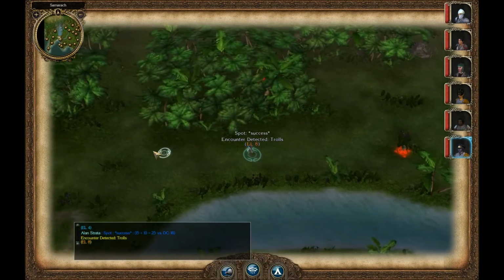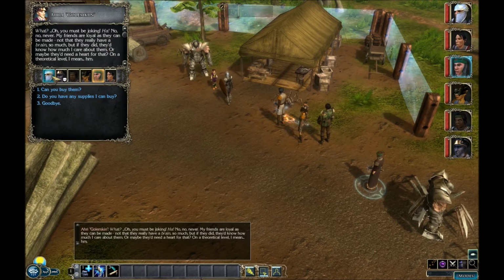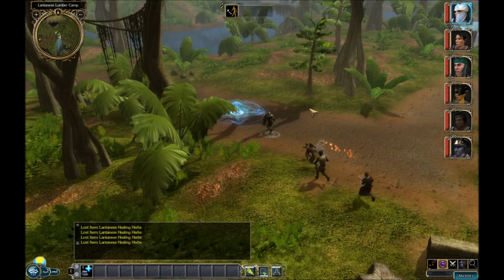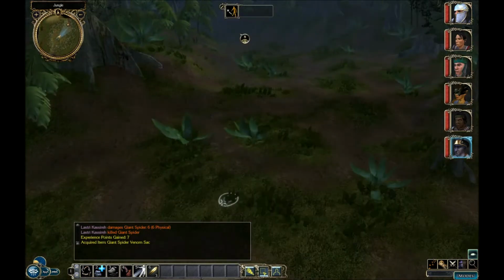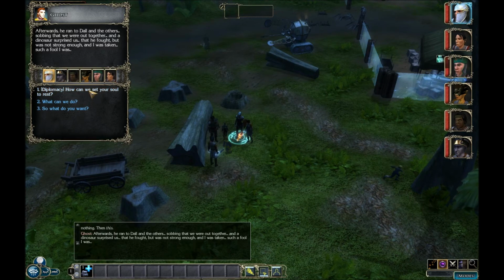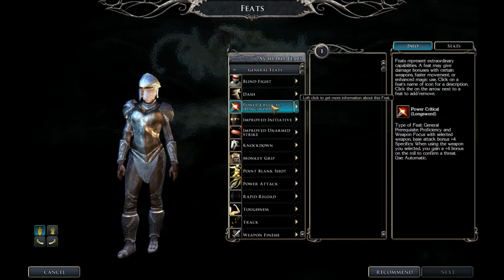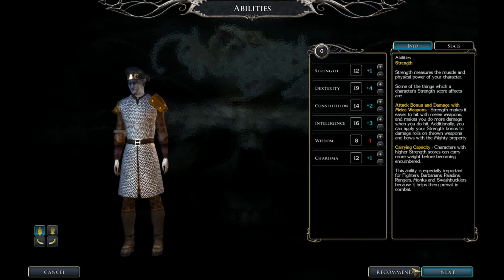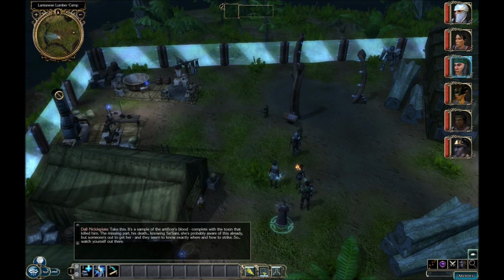Let's Play Storm of Zehir Part 17: The Lumber Camp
Back on the main questline we go, as we find a bunch of gnomes in the forest.